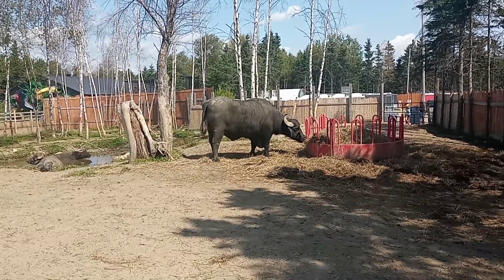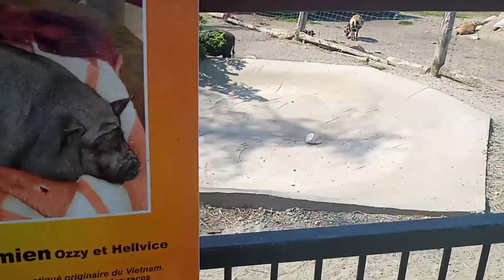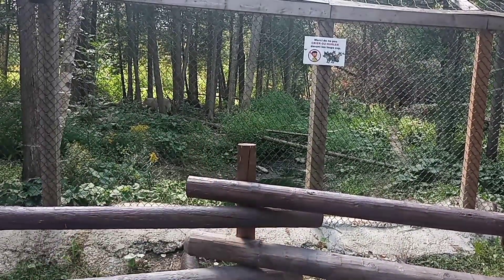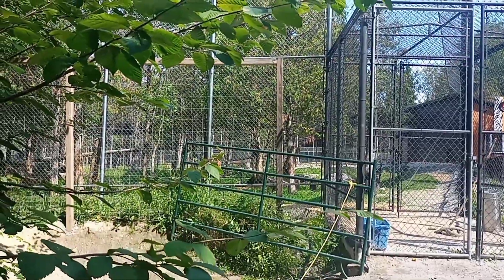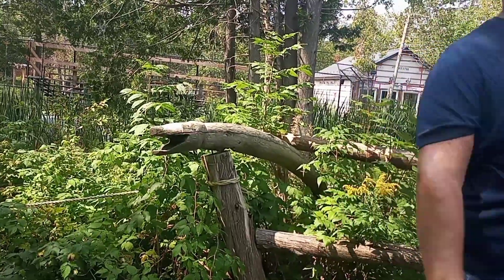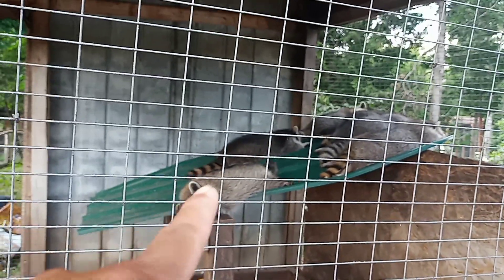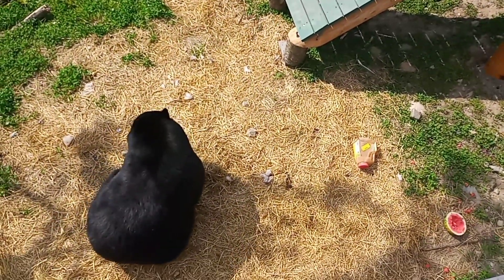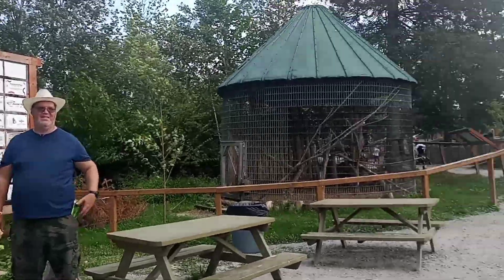ZOO IN QUEBEC PERPECT FOR FAMILY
Learning animal facts in this zoo.